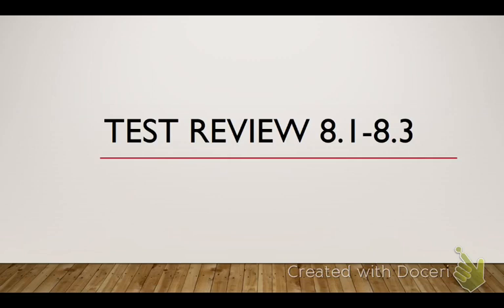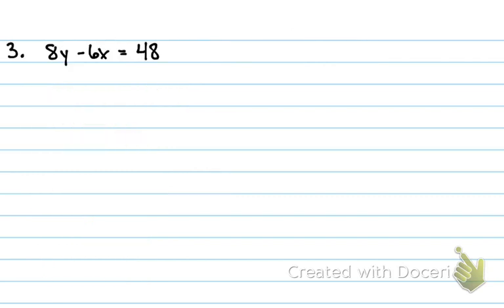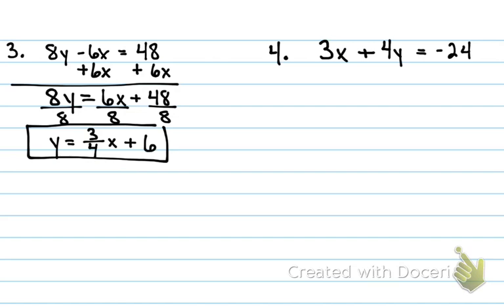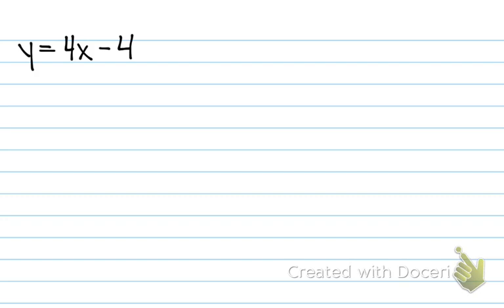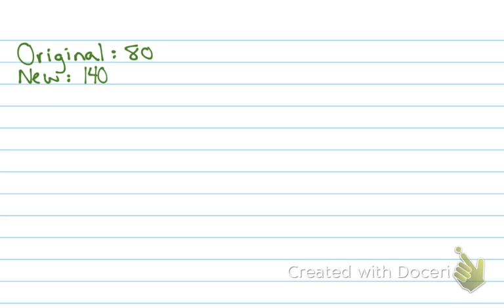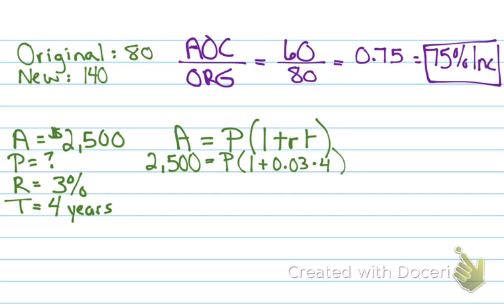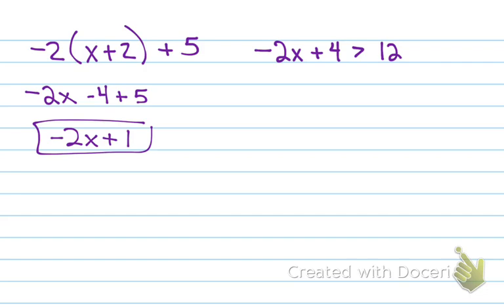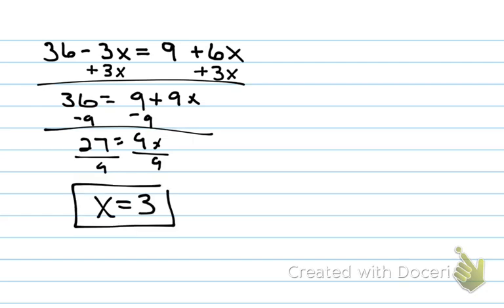8.1 - 8.3 Test Review